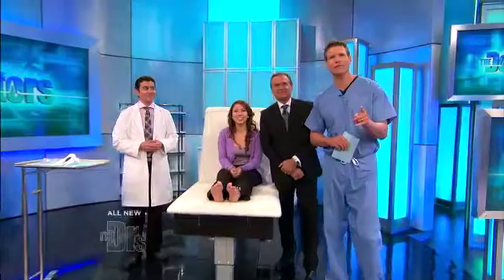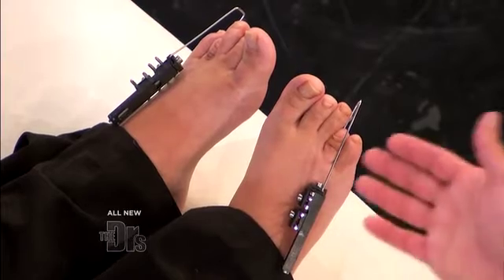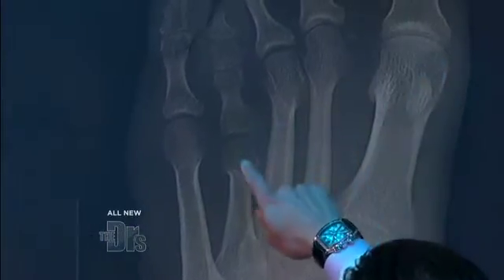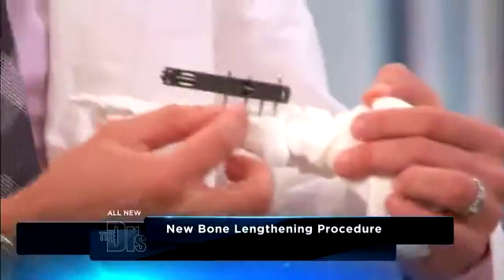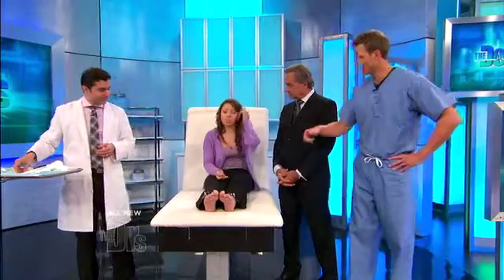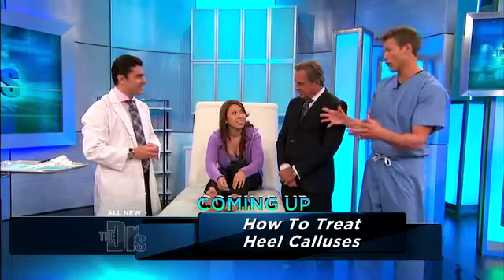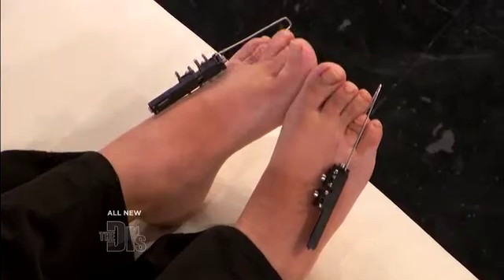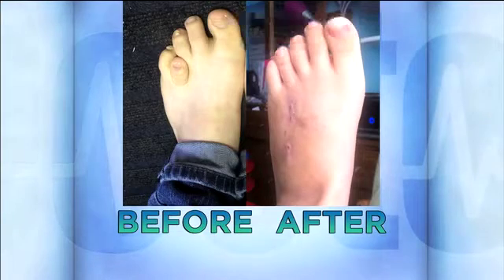Bone-Stretching Foot Surgery Explained Medical Course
The rare deformity usually affects the fourth toe as in Cristal s case and develops when growth plates in the metatarsals prematurely stop growing. After undergoing a specialized surgery see how a mini-rail fixator allows Cristal to gradually elongate the bones in her toes with a hand-cranked device.